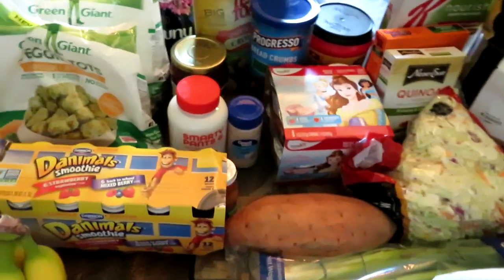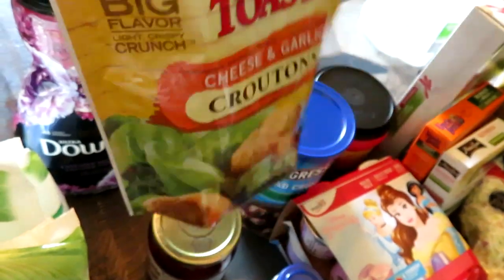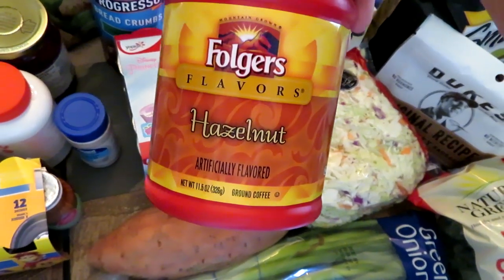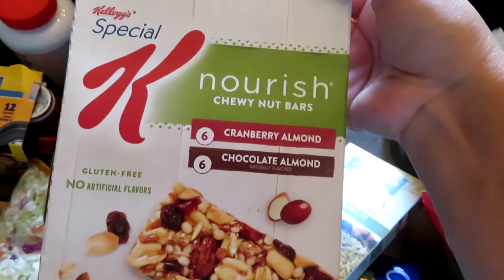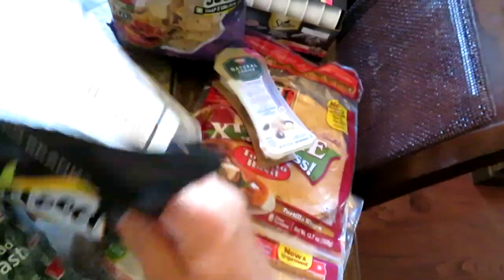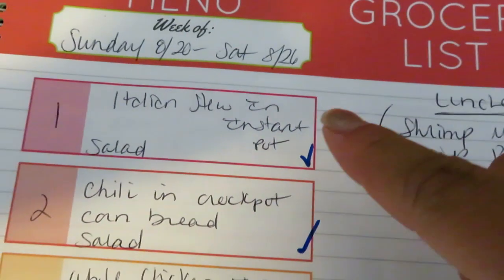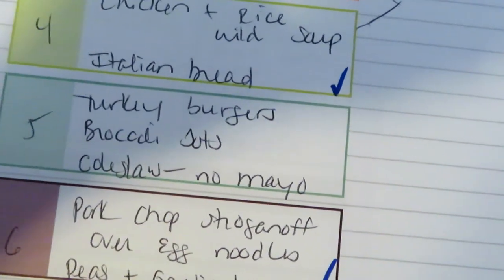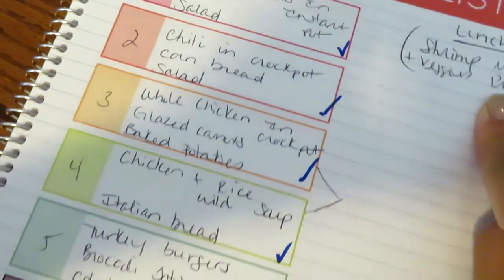Weekly Walmart Grocery Haul + Meal Plan for the week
To send a letter or any products for potential review:
GradysMom

for a discount

--To sign up for FREE samples from Pinch Me create your member profile